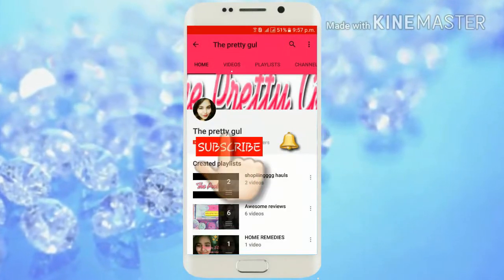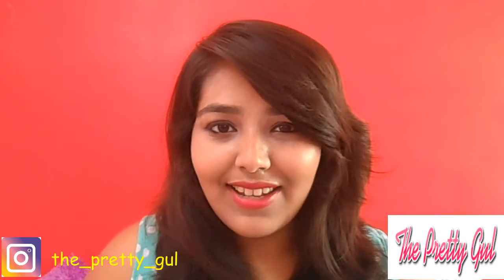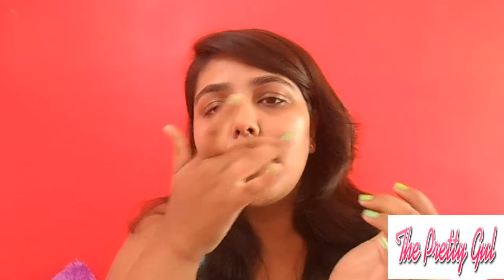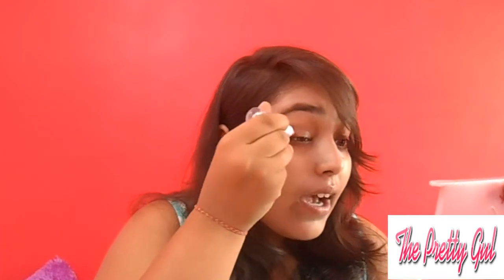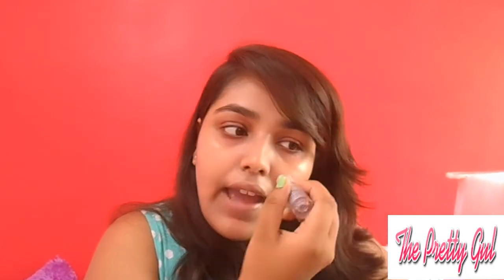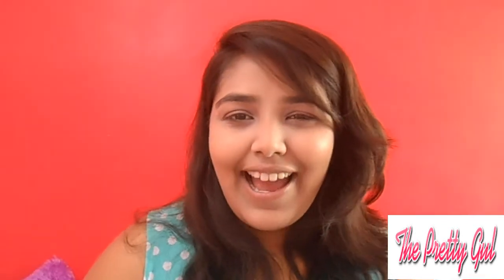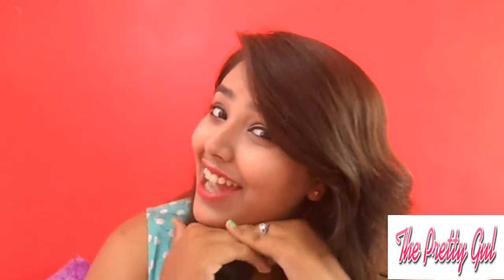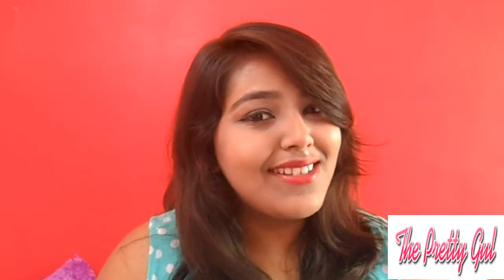Affordable and FLAWLESS foundation routine for all skin types💋||giveaway open || the pretty gul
HIII my angels,
today I am back with another fresh video.

My schedule,
every sunday and thursday

products i used:
1. patanjali alovera gel
2.very me foundation from oriflame
3.ads pro concealer
3.me on compact

what i am wearing:
white polka dot lomg green top from central

2]like the video
4]share my video on your social medias with theprettygul and teamangel, also tag me.
5] If you are sharing my video on watssapp or hike send me snapshot of it.
6] invite your friends.

thats it guys.

*only for indian citizens